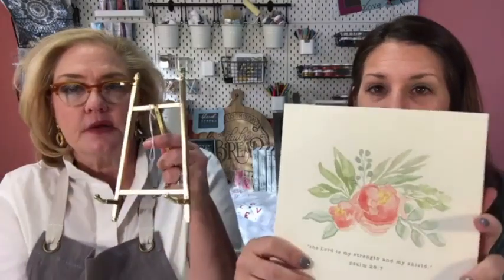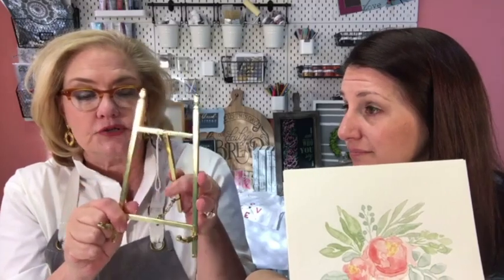DIY Drop Cloth Banners | Mesh Stencil Design Projects | A Makers' Studio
Crafting A Beautiful Life Friday is here! Today Amy and Michelle are making DIY Drop Cloth Banners. They'll show you exactly how to make the banner and what stencils are perfect for the banner.